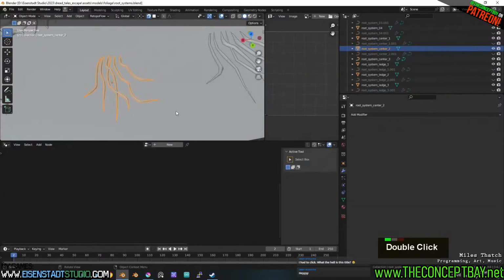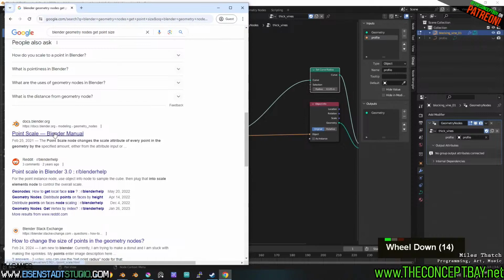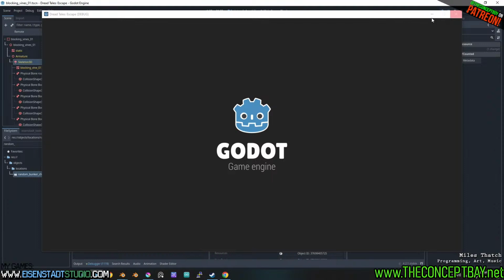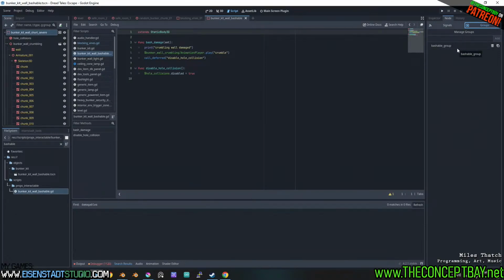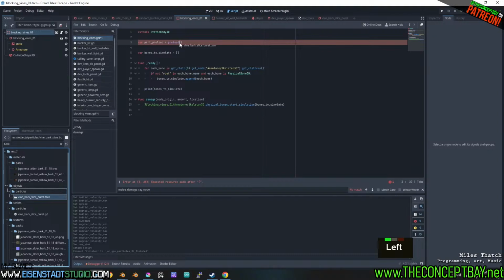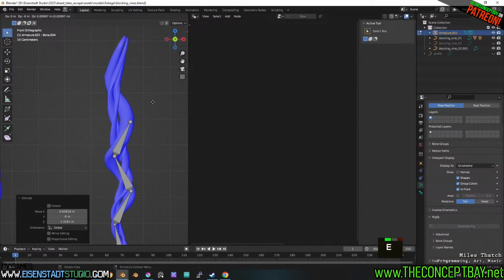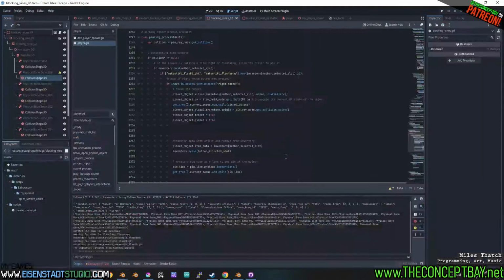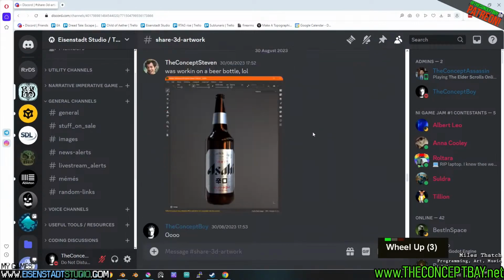Butt Stabbing Simulator| Godot Gamedev